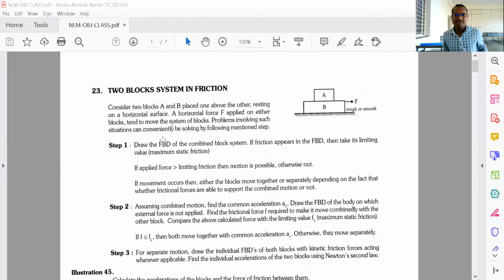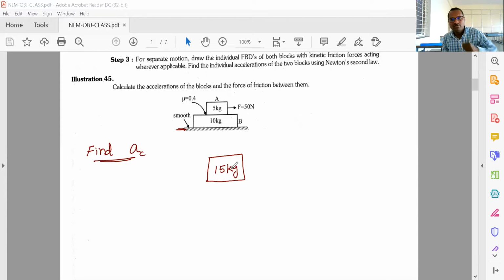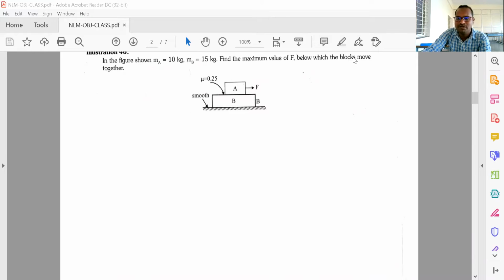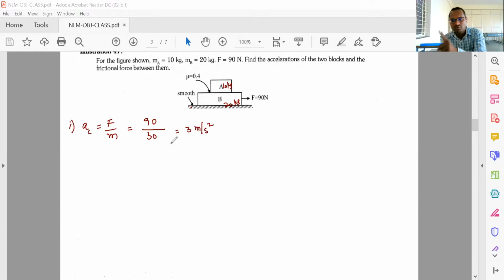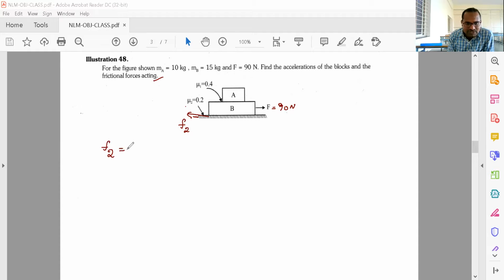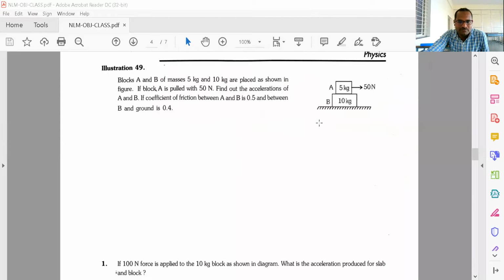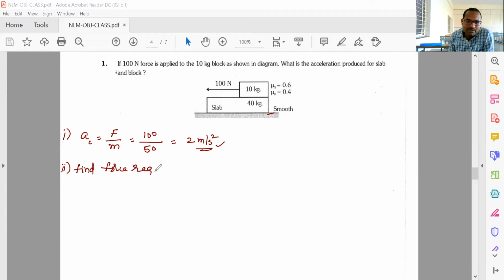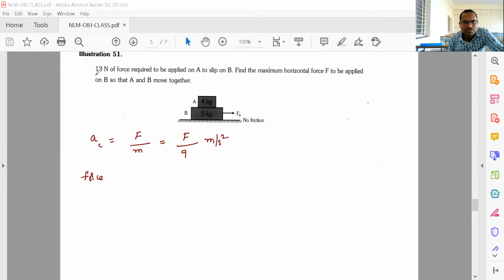I-PUC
NLM-OBJECTIVES -PART-01